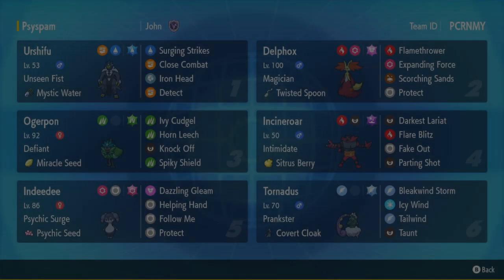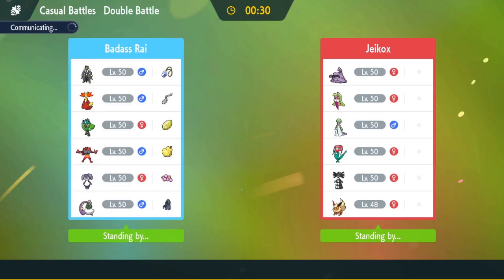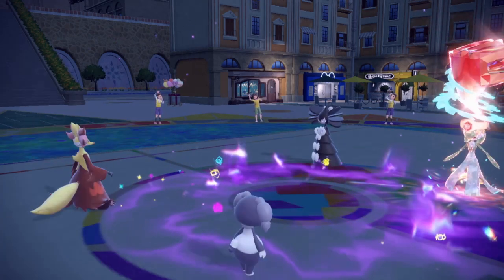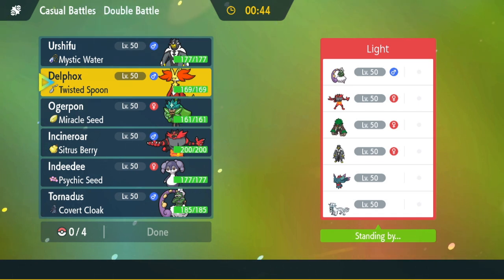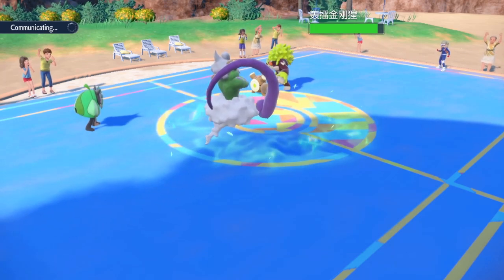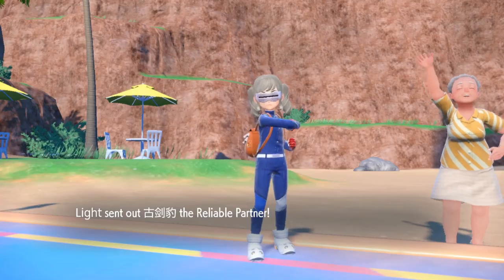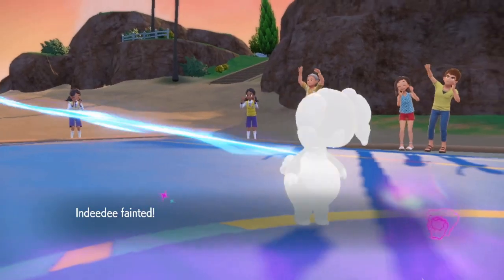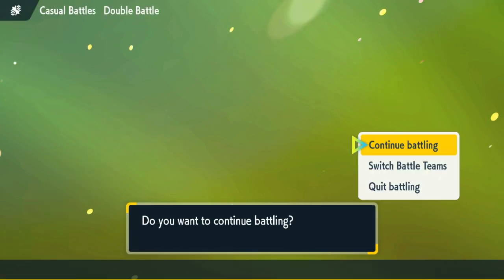NEW EXPANDING FORCE DELPHOX DOES INSANE DAMAGE! - Pokemon Scarlet/Violet VGC Reg F Wifi Battles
Pokemon scarlet/violet dlc indigo disc is now out and with it we got a brand new vgc meta and a ton of new things to check out! In this session we try out the newly buffed delphox which got some very good moveswt additions with expanding force scorching sands and a few other things! Paste for this team at bottom of description!

Become a channel member by clicking the "join" button above or this - it greatly supports the channel!